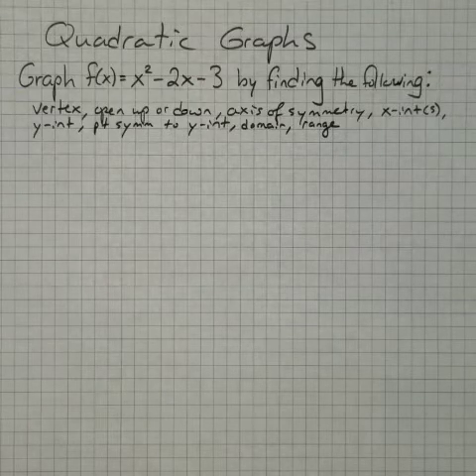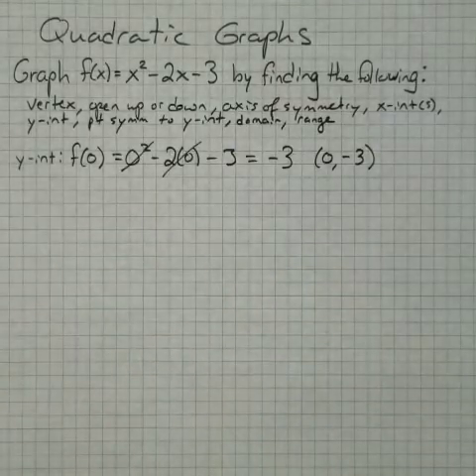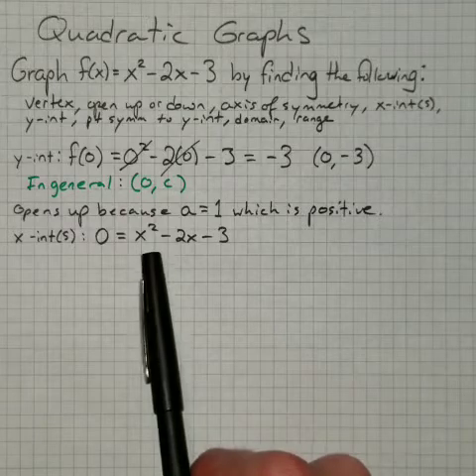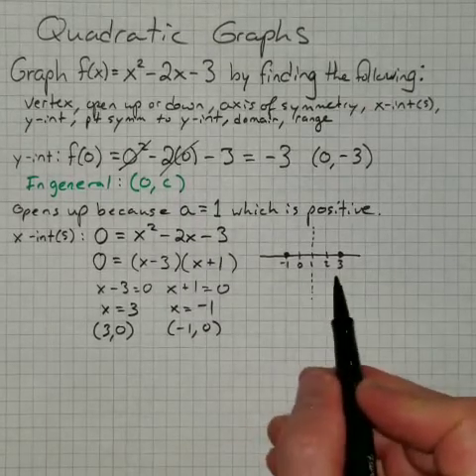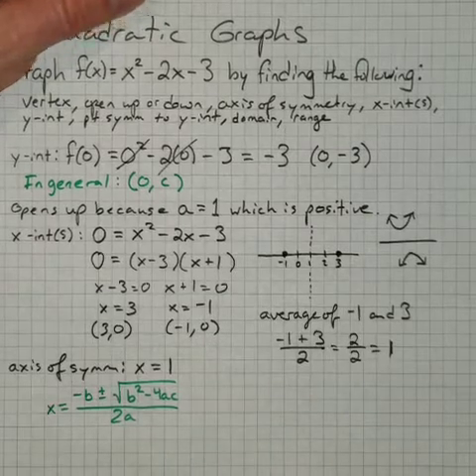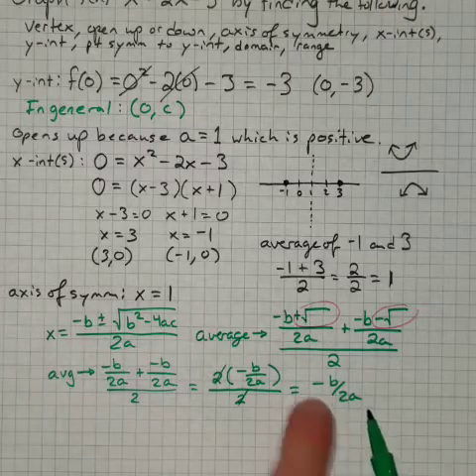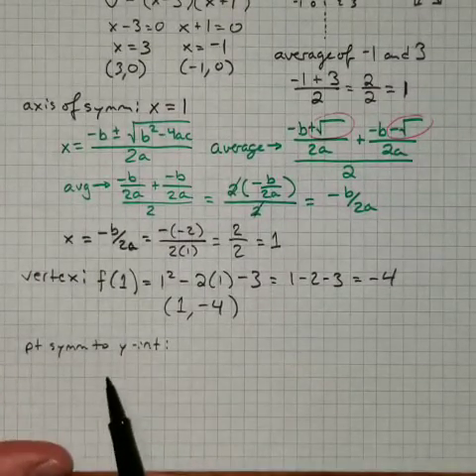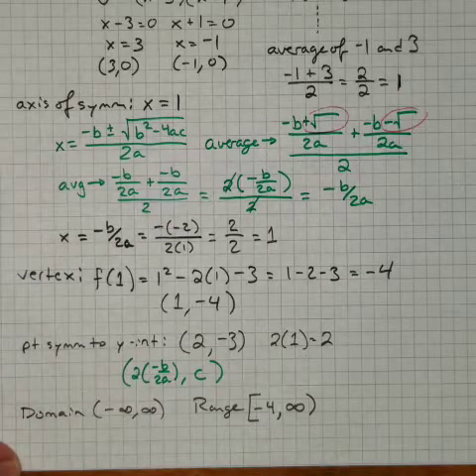Int Alg 8.3 Parabolas Part 7